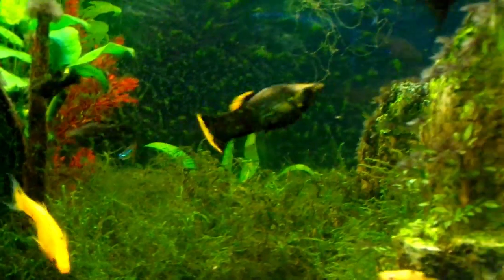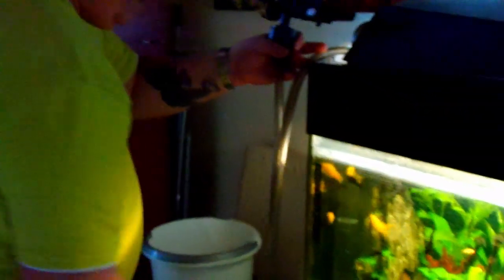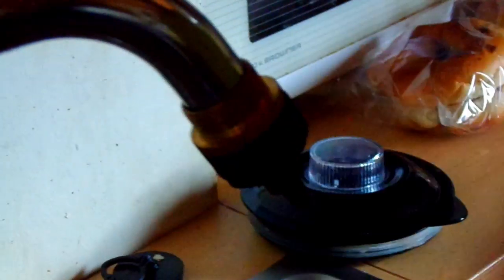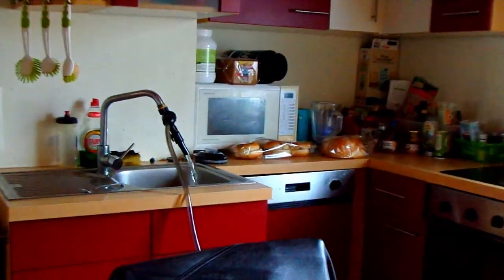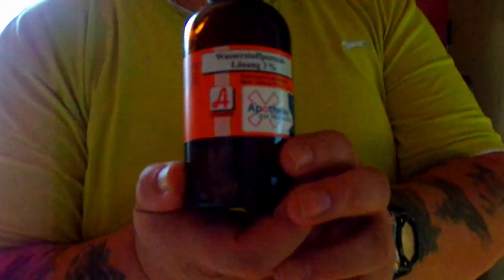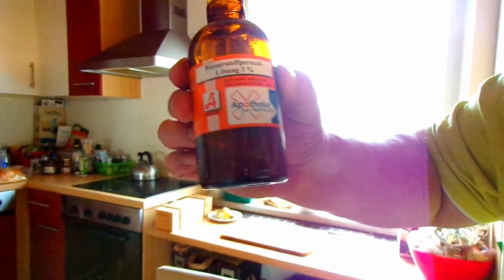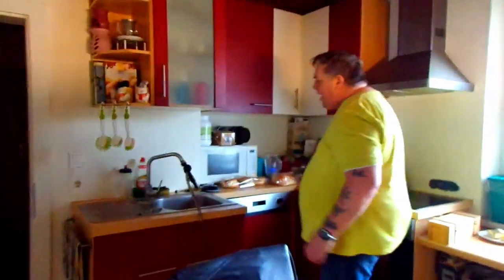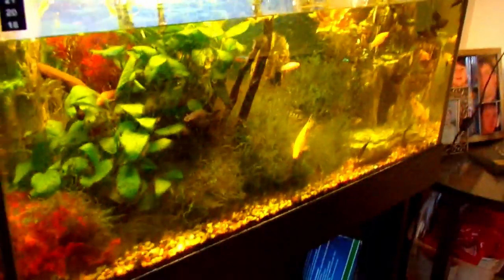MadAboutFish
looking after your tropical fish